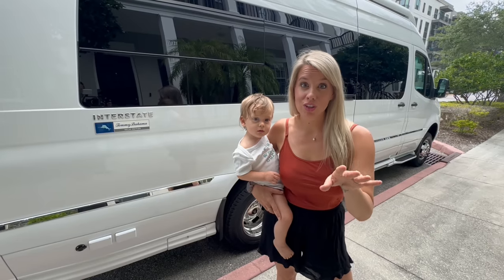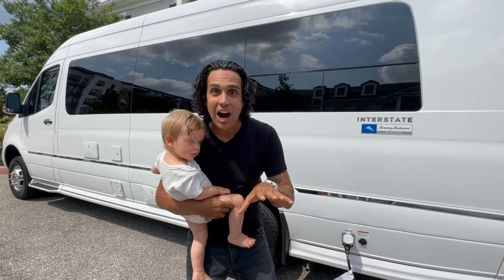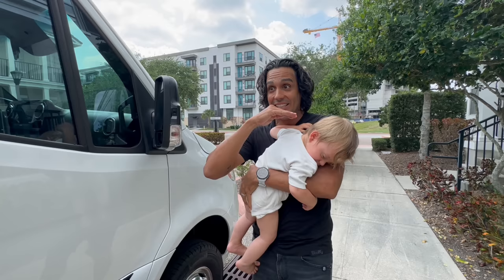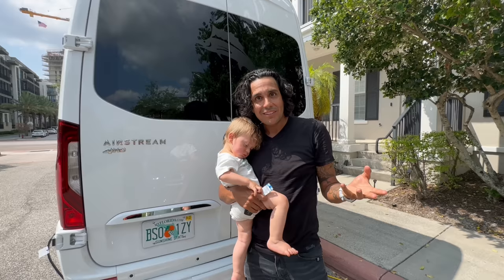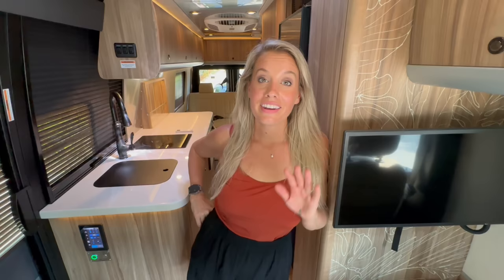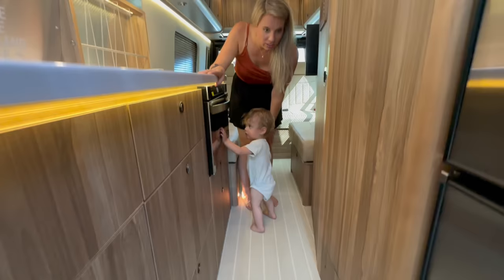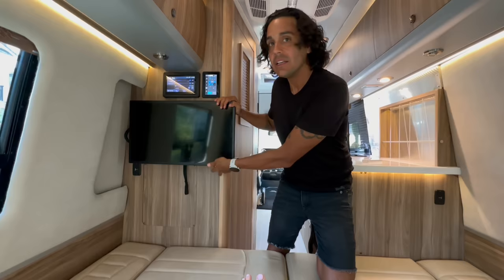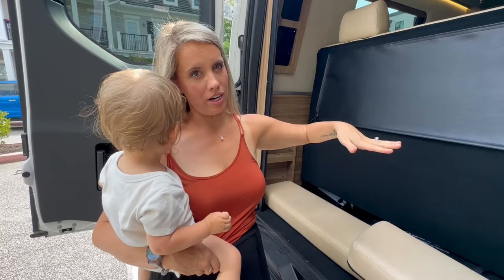WHY AN AIRSTREAM VAN? TOUR IT W/ US (2023 Interstate 24GT)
Yes, you read that right. We bought a $300k van, the 2023 Airstream Interstate 24GT. But, as crazy as it sounds, with how expensive RV life has gotten these days, this beauty is actually going to save us money. 🤯 Come along as we share why we decided to buy the Airstream Interstate 24GT Class B camper van and give you the full tour of all her fancy features.

__ 🎟️ COME TO OUR RALLY! (NOV 2023 IN GA)  ____________